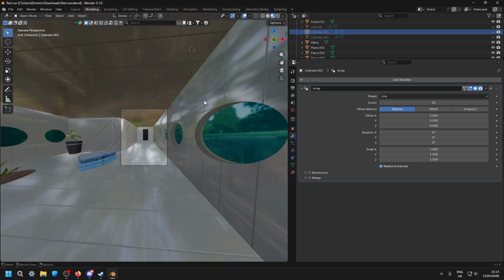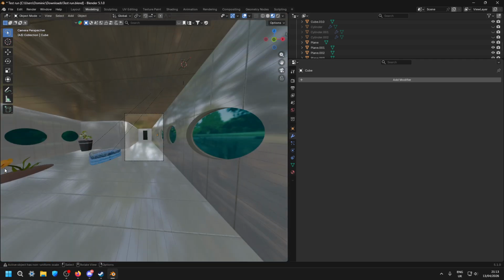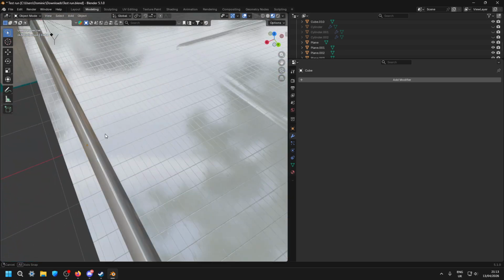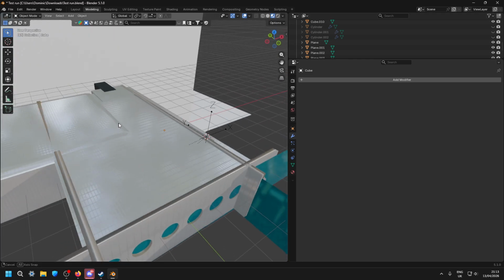What I Made In Blender!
A Thing Made In Blender!